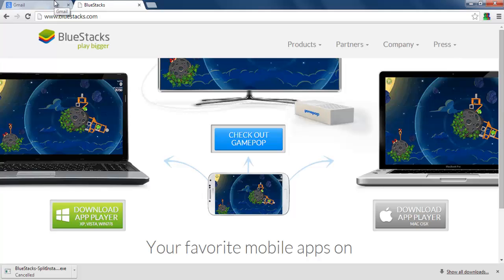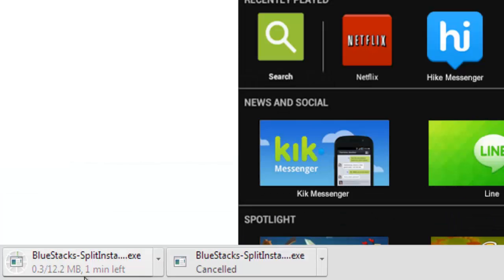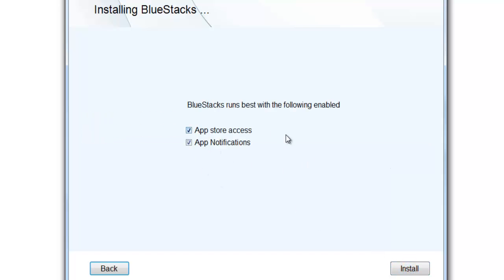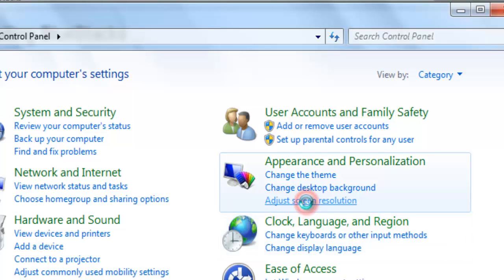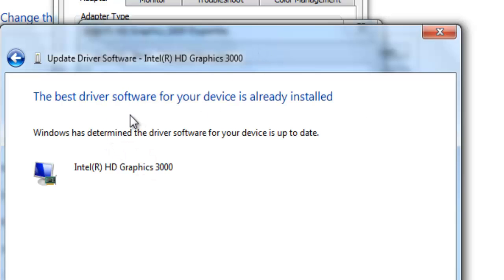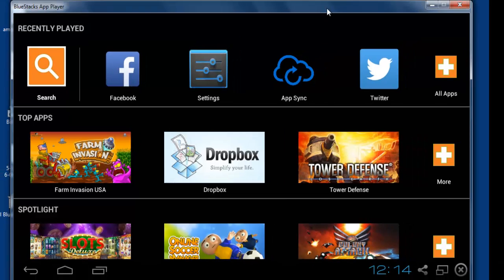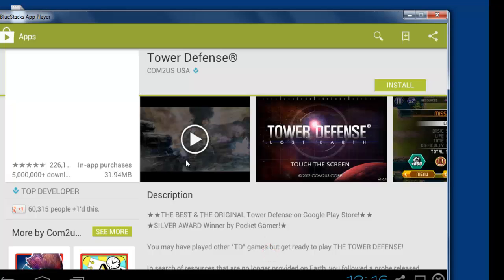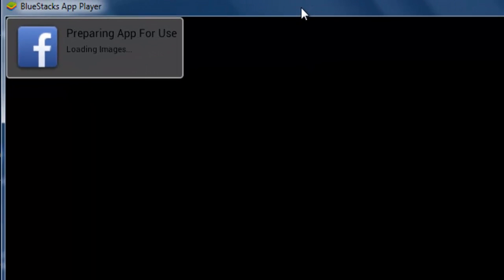How to Play your android apps and games in Desktop or Laptop - Graphics driver solution included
This video will guide you to install the Blustacks application in your desktop or laptop.  By installing the blustacks application you can play and execute the android apps in your desktop or laptop.  We need not to connect the android mobile to PC. Also while installing the bluestacks, we may face the graphics driver issue. That issue also explained to resolve.  Please provide your comments and likes after watching my video.